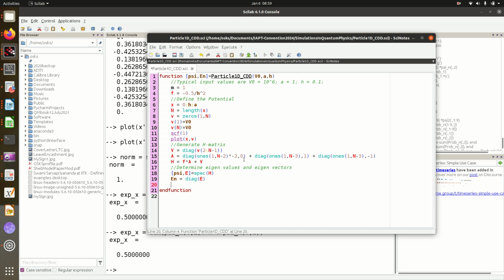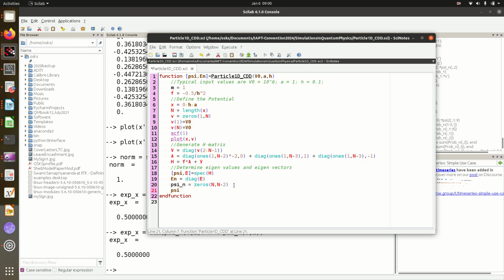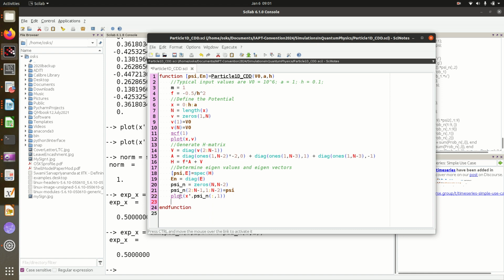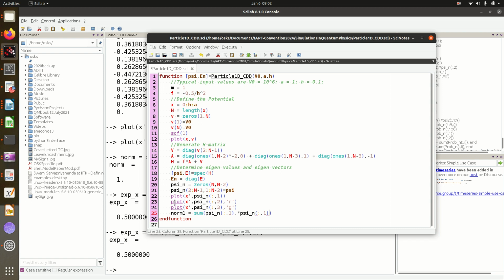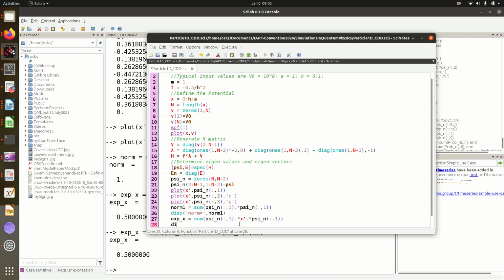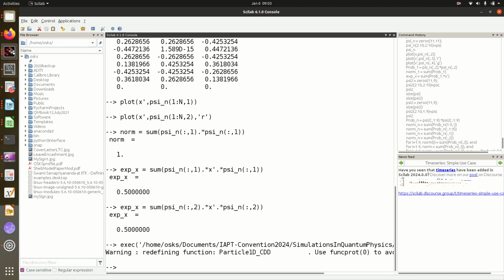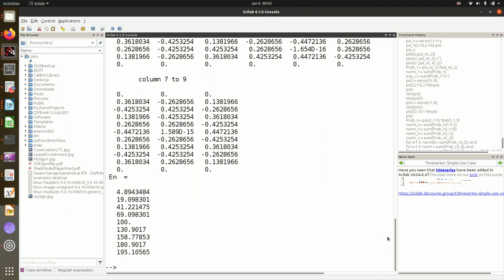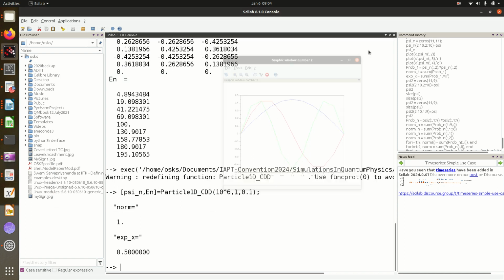Probability, wave-functions, normalization and expectation values integrated into Scilab Code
The Scilab code is updated to plot the various wave functions and check for their normalization. Then, commands for expectation values are also included.